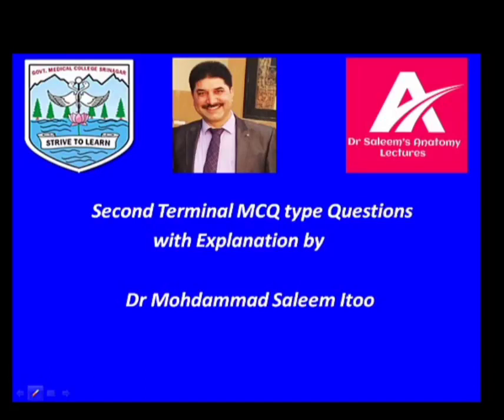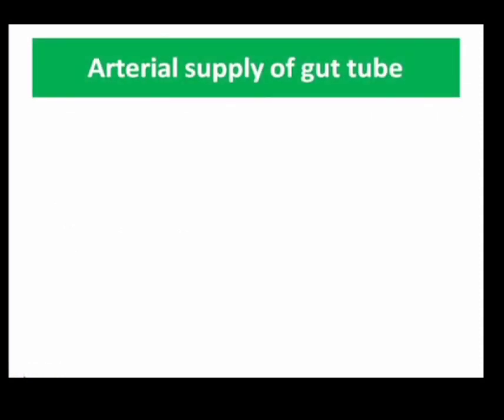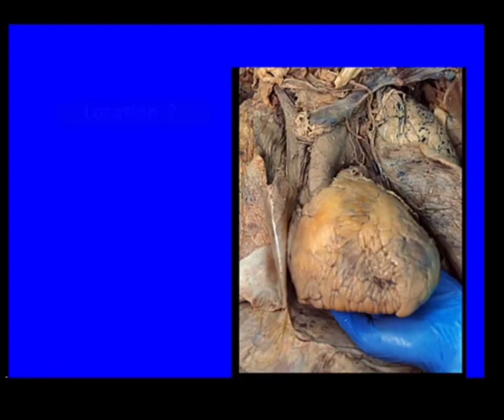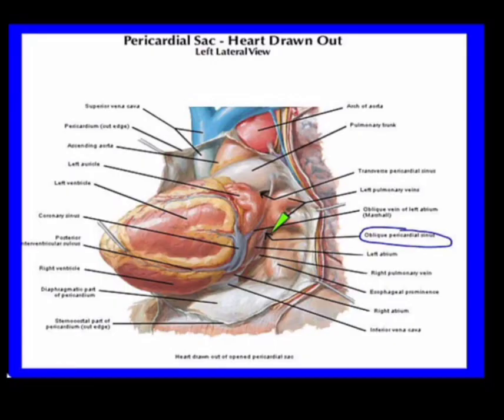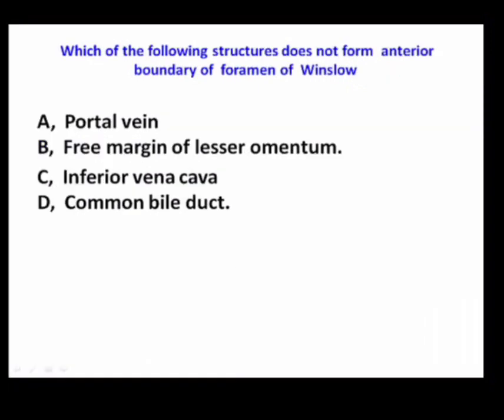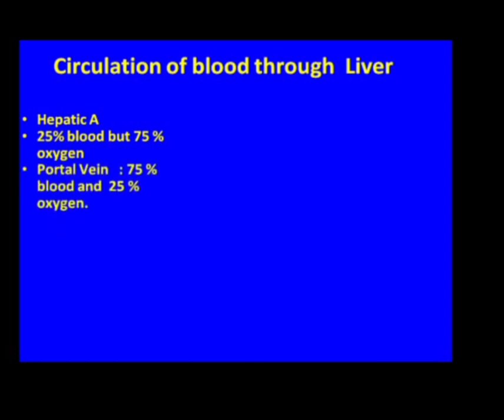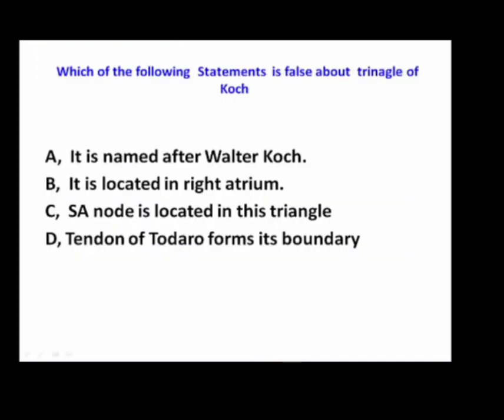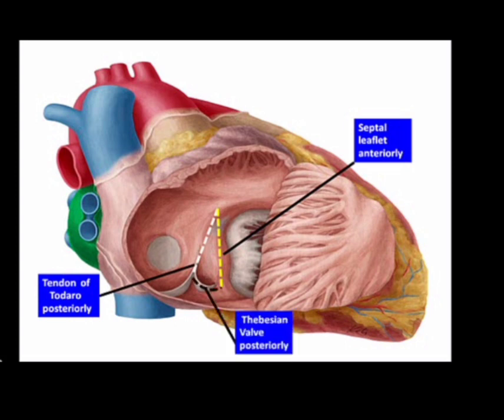Second Terminal MCQ type Questions with Explanation by Dr M Saleem Itoo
This Video gives explains MCQ type questions asked in the Second Terminal Examination . It is an educational video and includes both theory and graphics. I believe that it may prove very helpful for undergraduate and postgraduate students of Anatomy and allied subjects. This video will also be helpful for Phase IV students preparing for Final Exams. The video may be used even by teachers to prepare classes. Total duration of this video around is 16 minutes.Teaching material used in this video has been taken either from standard text books like Gray’s text book of Anatomy, Snell’s Anatomy or downloaded from authentic sources. This video is uploaded for the benefit of students. There are no financial implications